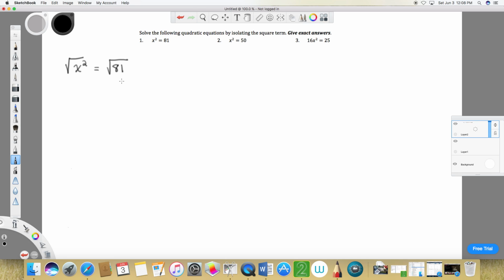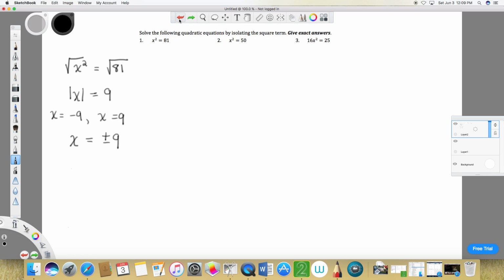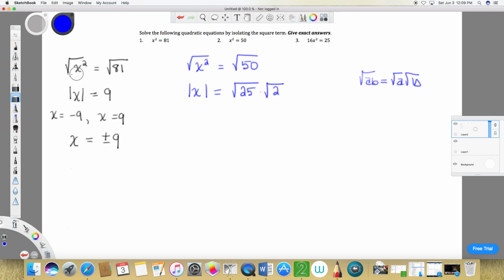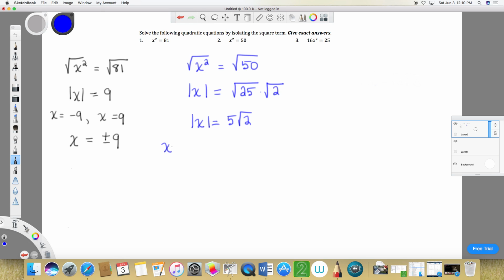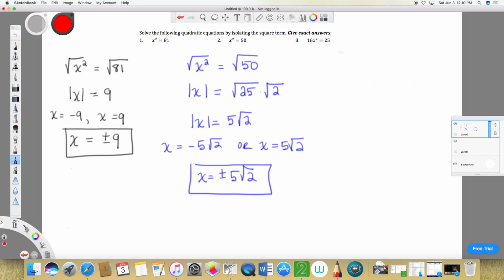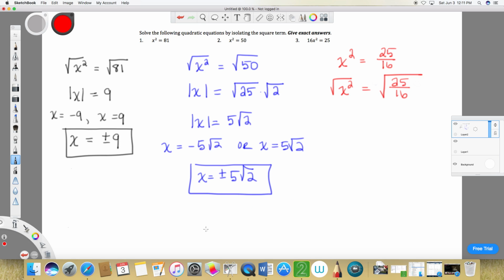CA Skill 1b Day1 problems 1 2 3 solutions